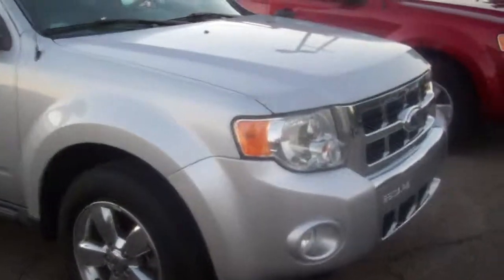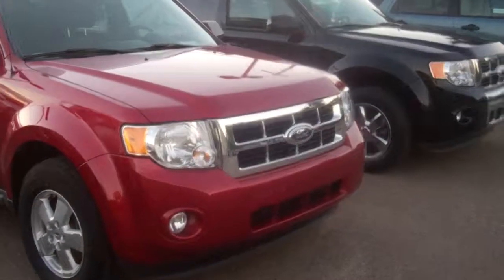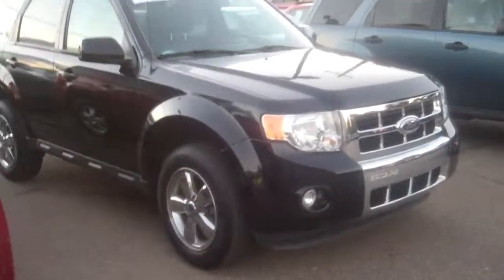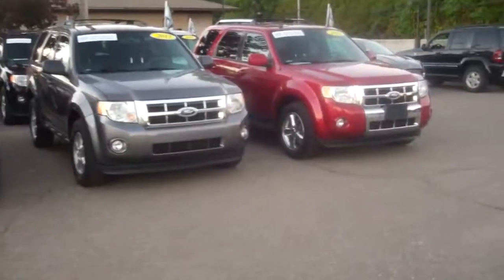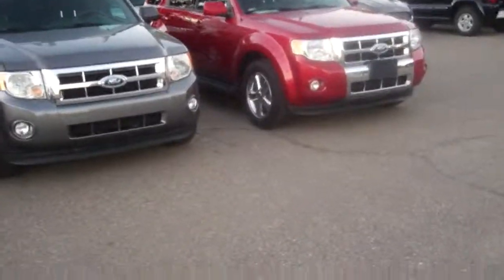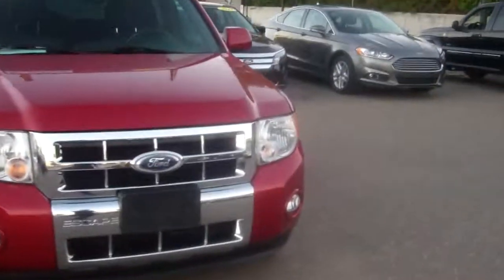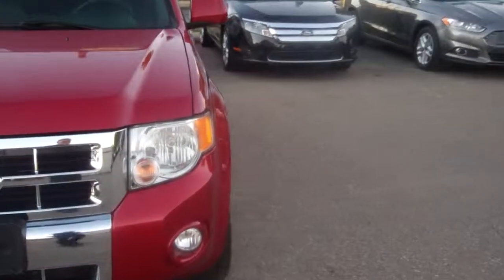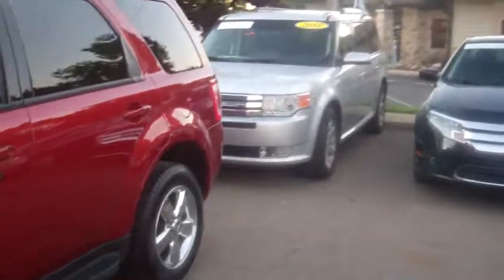Video for Nancy by Ted Coons Sklanek Ford 248 693 6241